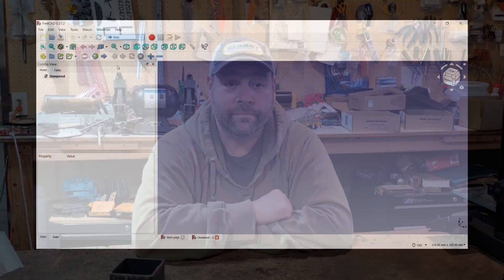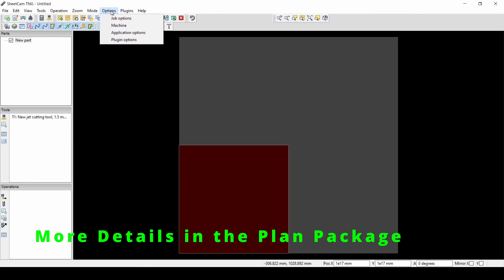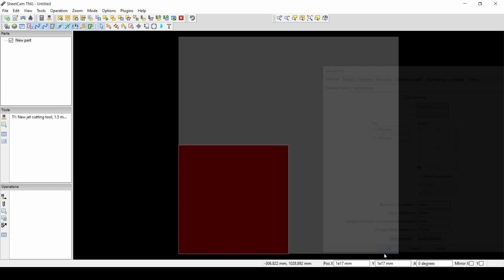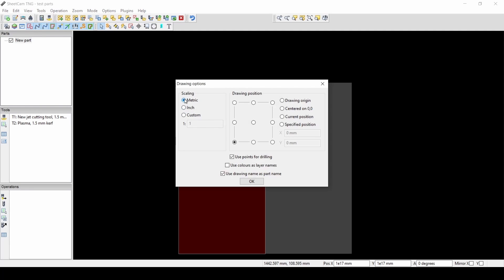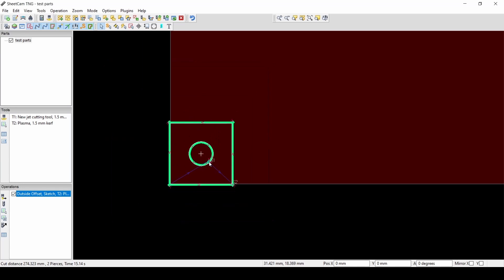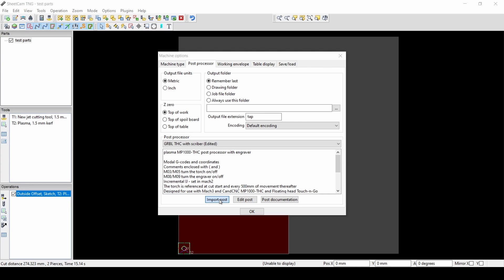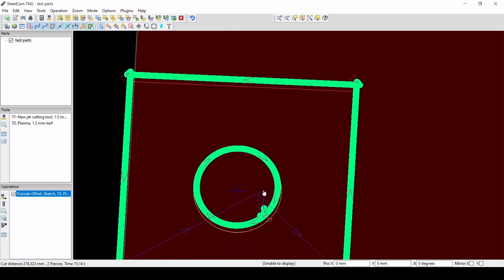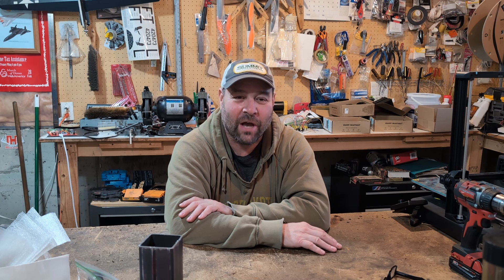FreeCad and SheetCAM Come To The JD's Garage Plasma Table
In this video we explore and alternative option using FreeCad and SheetCAM.